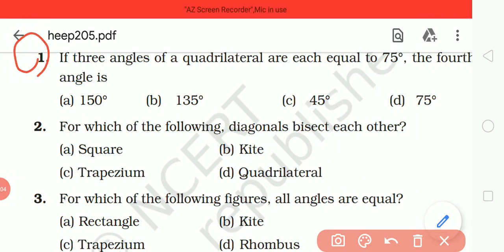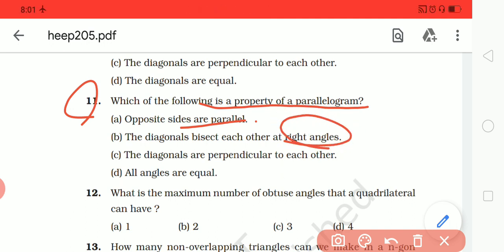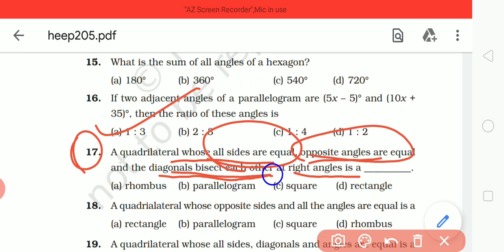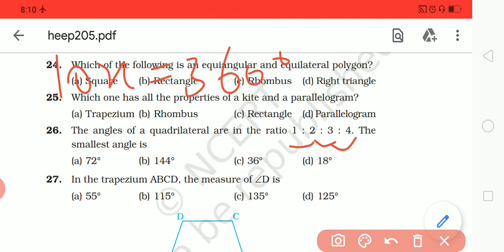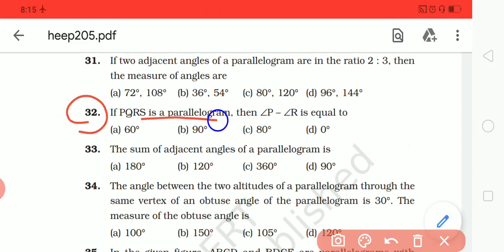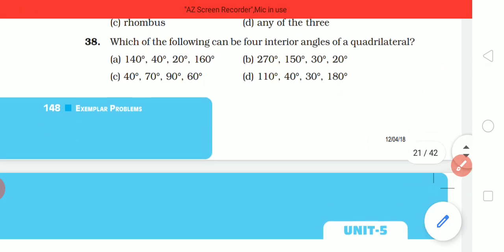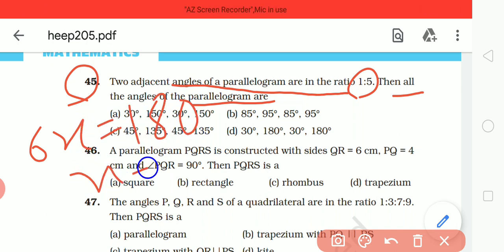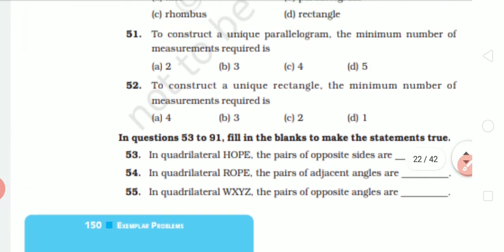understanding quadrilateral and practical geometry part-2 MCQs by JD MATHS SOLUTIONS